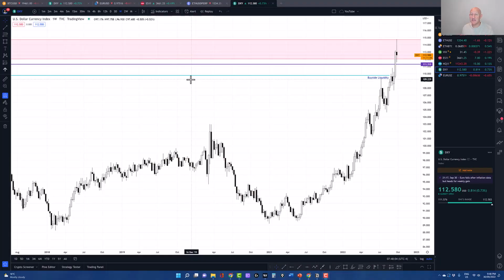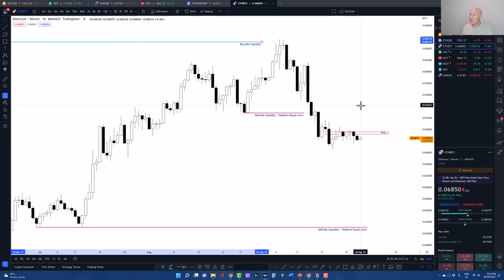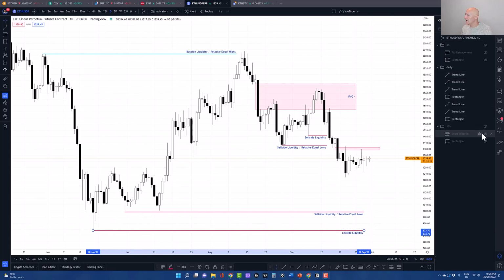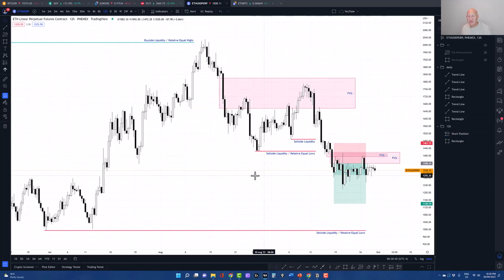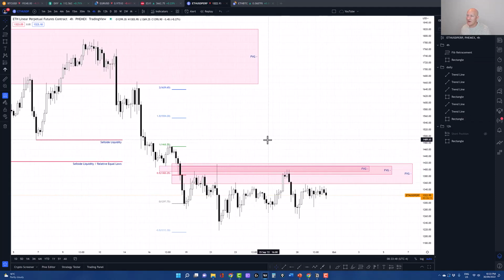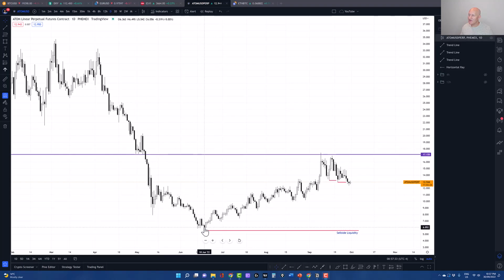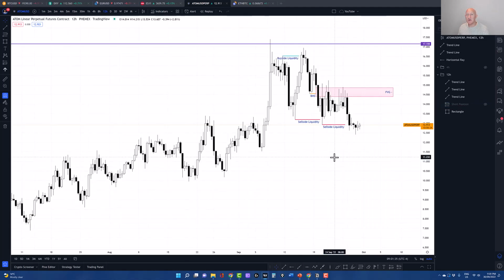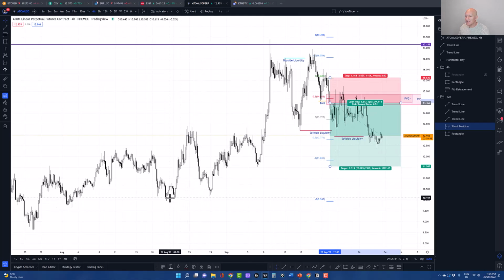How to Swing Trade Alt Coins in Crypto using ICT's Fair Value Gap Concept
This video uses ICT's (Inner Circle Trader) Fair Value Gap concept to swing trade Alt Coins.

If you are new to ICT's Fair Value Gap then check out my introductory videos:

To learn more, following is the link to ICT's  2022 YT mentorship program on his channel:

In today's video we will cover:

00:00 – Intro
00:41 – DXY
01:25 – ETHBTC
03:12 – ETHUSD
10:32 – ATOMUSD
16:38 – Wrap up